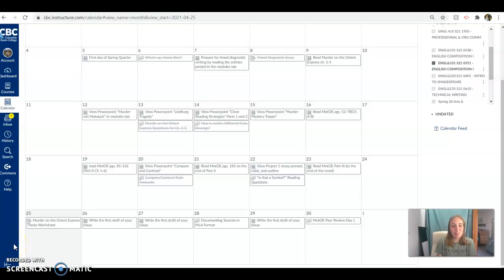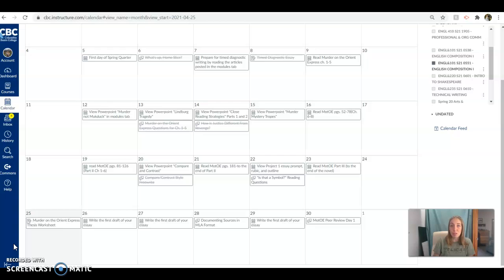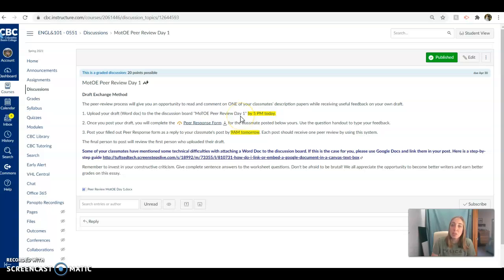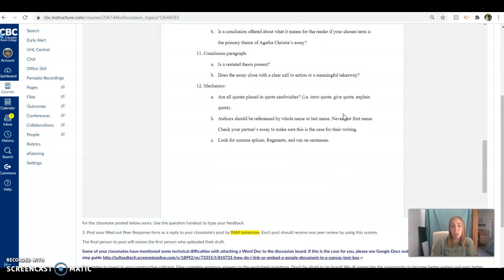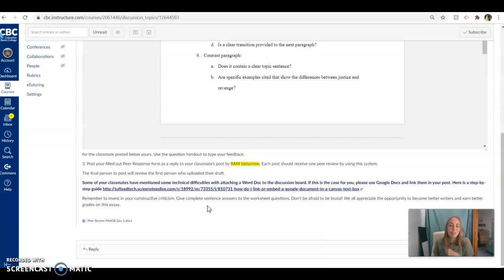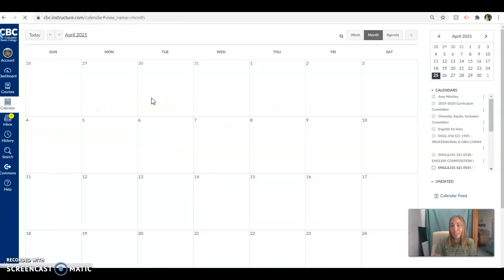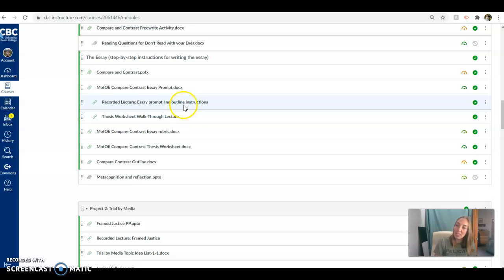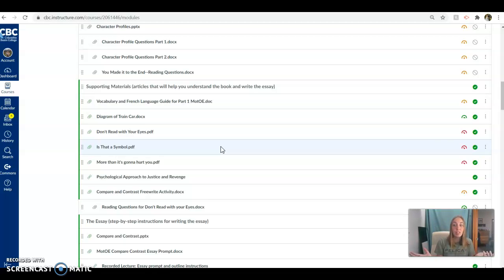ENG 101 Week 4